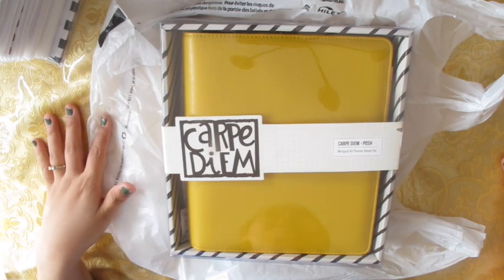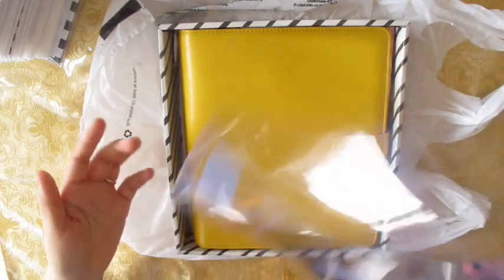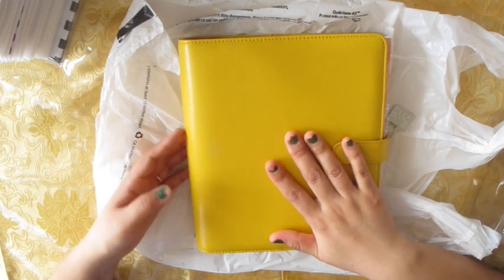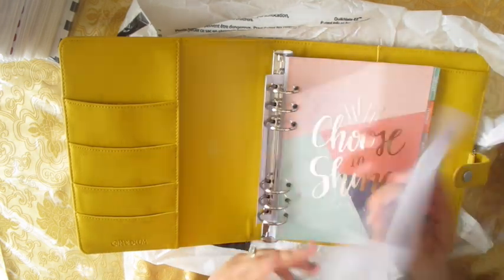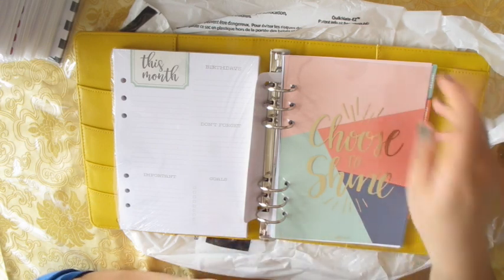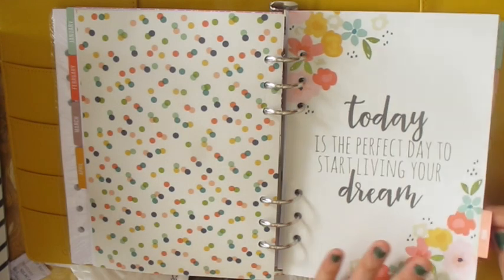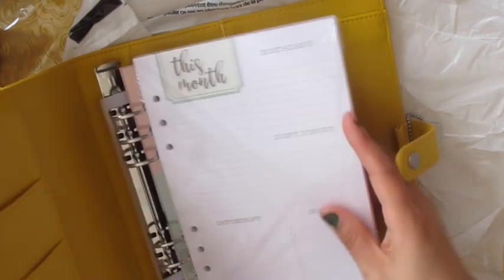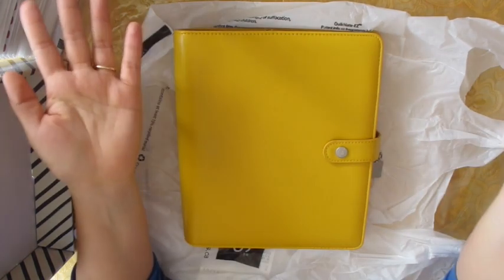Unboxing + Flip Thru: Carpe Diem A5 Planner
Something new again. I found this planner in a TJMaxx/Winners store and I had to pick it up! Thanks to my friend Sara for suggesting it! I may use this as my 2019 planner! Excited!!